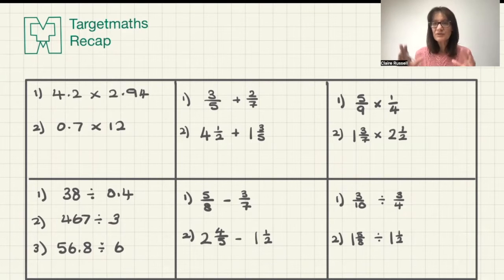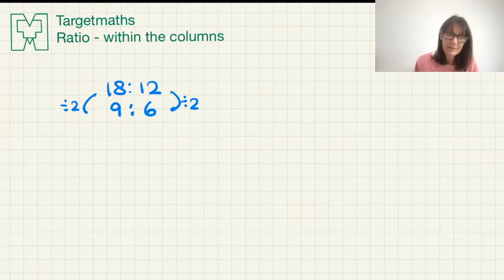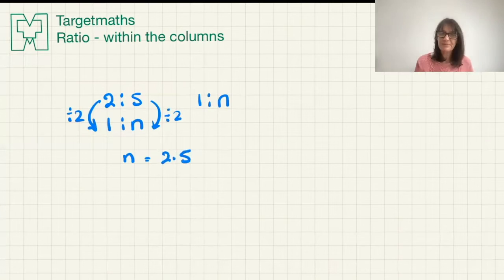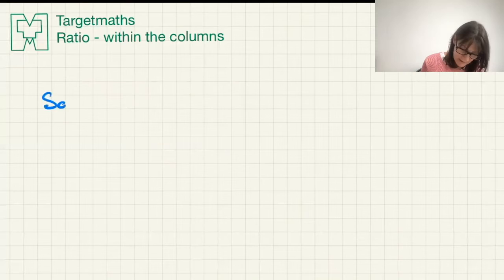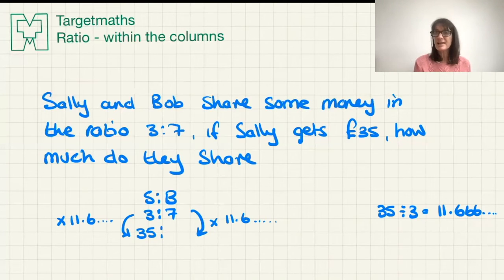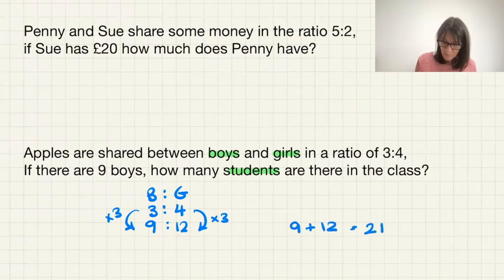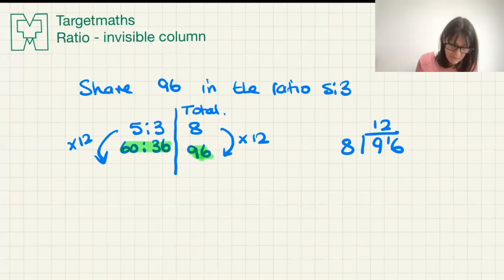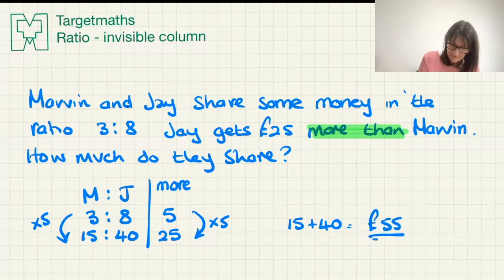Ratio: Sharing & Simplifying 👉 Lesson 5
Build strong ratio skills 🧩 Learn how to simplify ratios and solve  problems efficiently.